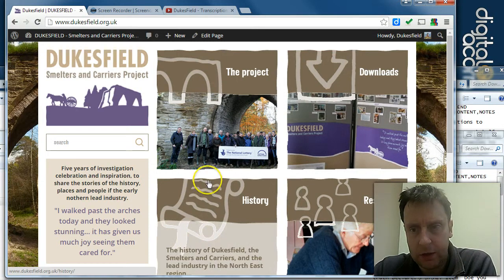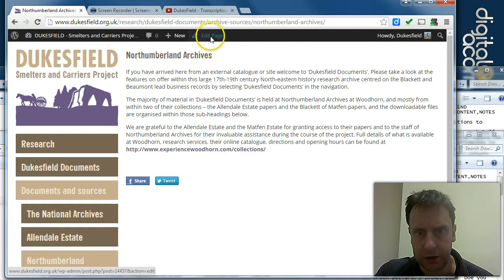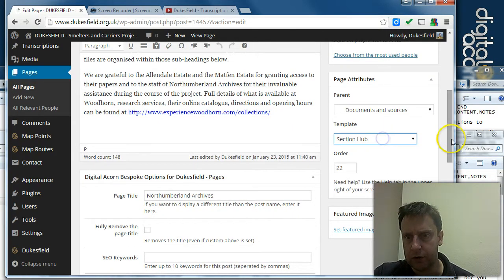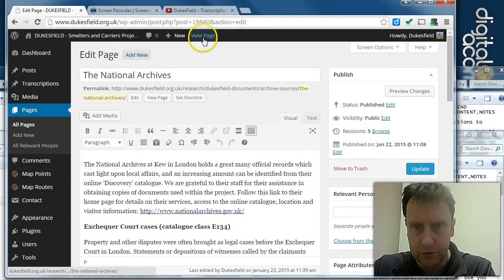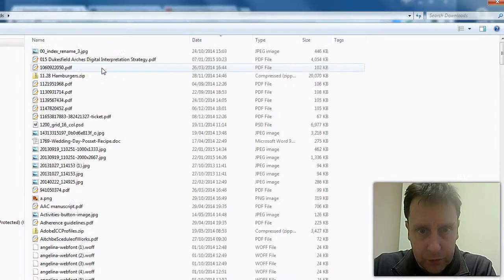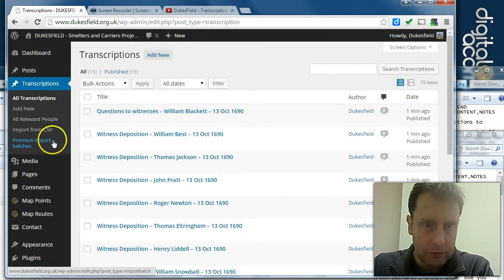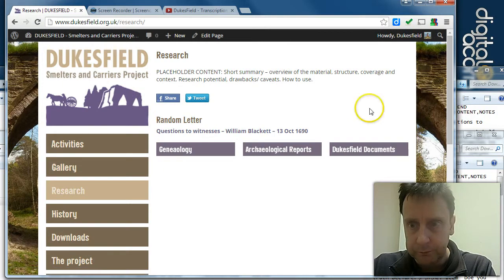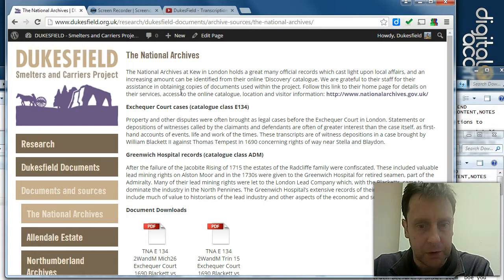Linking transcriptions to document source pages